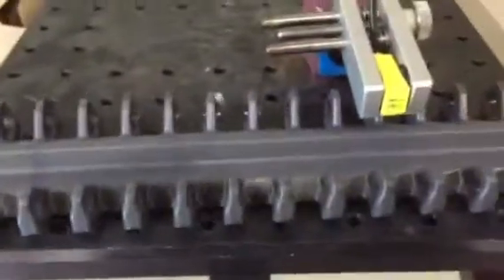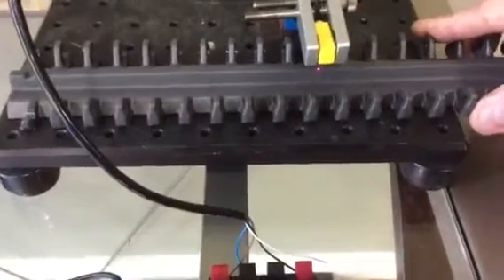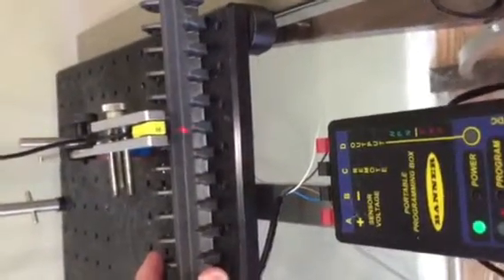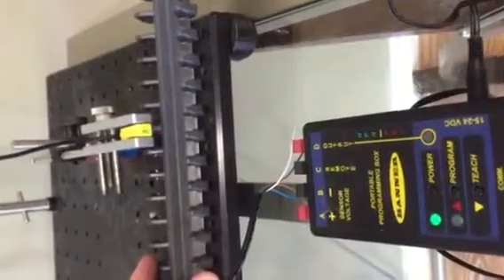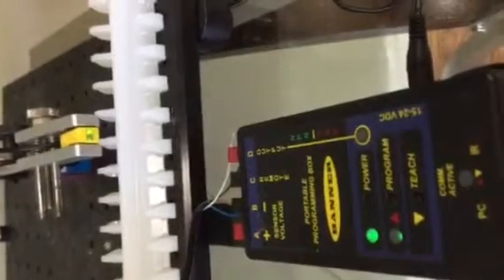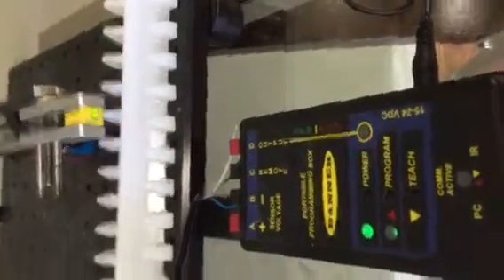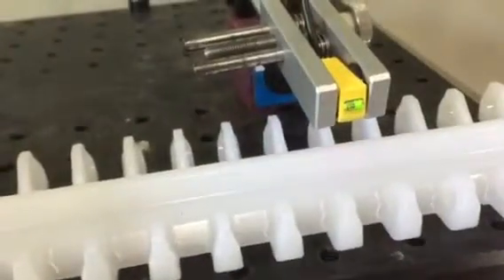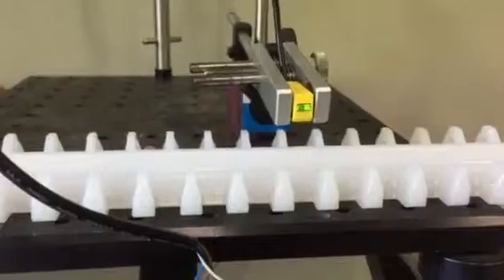Banner Q12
15mm fixed field